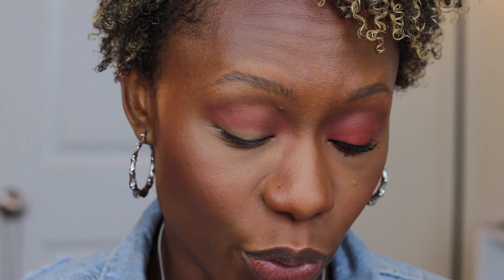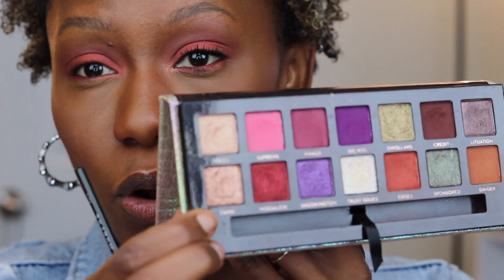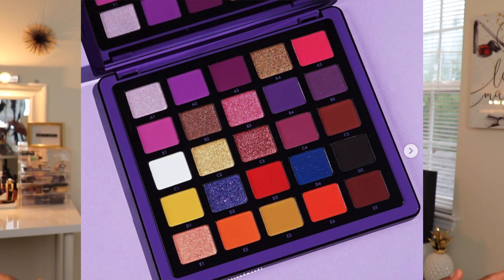ABH X Jackie Aina Palette!! Simple Eye Look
Hey yall!! More looks to come with this palette. Let me know if there are certain colors you would like to see me use. XoXo- Amber

Makeup Forever Ultra HD Foundation- NEW shade Y533

Urban Decay Stay Naked concealer - 70NY

ABH Loose Setting Powder - deep peach

The prime beauty bronzer- bronzeville

charlotte tilbury cheek to chic blush- sex on fire

Mac powder kisses- impulsive

Bite beauty french press gloss- salted caramel

Golden Undertone

Canon 50mm

Ring Light

Camera Tripod